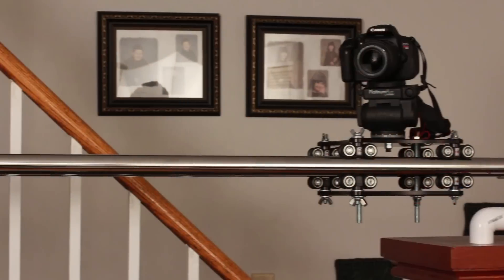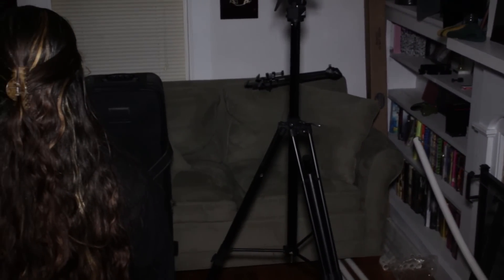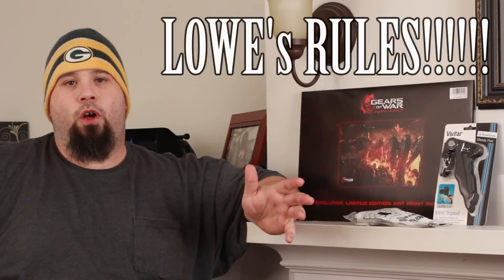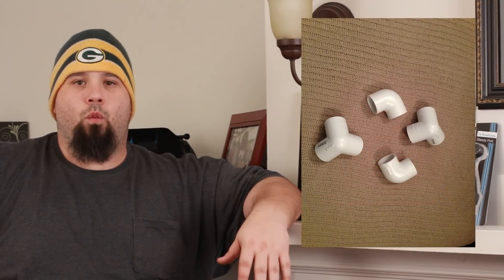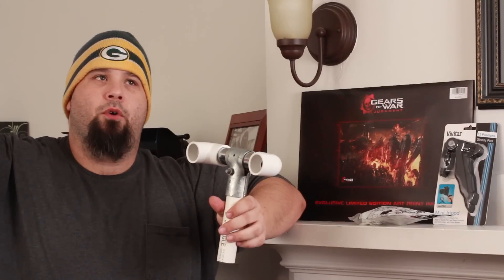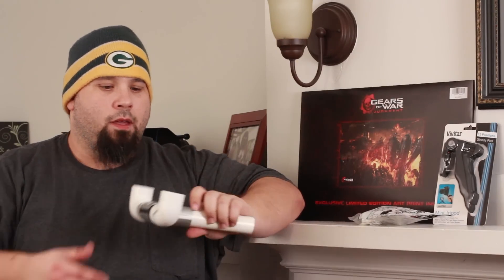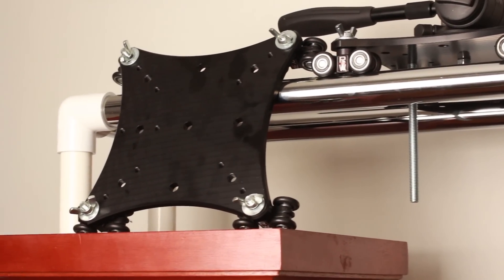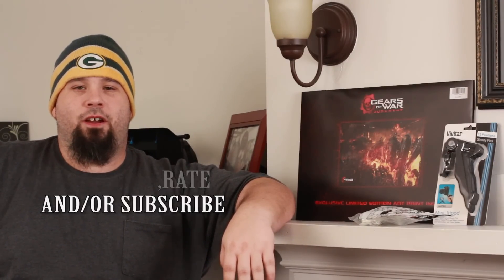TRP Best DIY Slider on the Planet - The Proof is in the Episode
Welcome to another episode of TRP, in this episode we take all the other
economy priced sliders to school and show you how to make a sub $100 slider
that bridges the gap between creativity and financial resources.

Materials:

4 x 1" PVC Elbows
4 x 1" PVC Elbows with side outlet
2 x 1 5/16" diameter x 8' length Chromoly closet/curtain rod
2 x 1 3/8" "T" brackets
2 x 8" x 8" squares of Plywood
4 or 8 wardrobe carriers (Rigwheels are shown, Camonwheels is another
      alternative) depending on if one or both sides are used.
some scrap 1" PVC
some 5/16" bolts,nuts,washers

To Make the Cheese Plate:

Take each 8" square piece of plywood and mark a line 1/2" from each side, in
the 4 places where the lines intersect drill a 5/16" hole. Draw an "X" going
from corner to corner to find the center, drill a 1/4" or 3/8" hole in the
center to accommodate your bolt for whatever head you have on hand. Clamp
the two boards together and drill 2 x 5/16" holes between the center and the
front and back edges, these holes are for your long bolts to connect top and
bottom cheese plate to your rails.

Wardrobe Carriers
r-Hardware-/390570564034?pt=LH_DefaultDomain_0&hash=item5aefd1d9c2